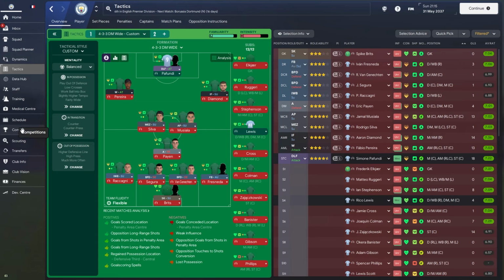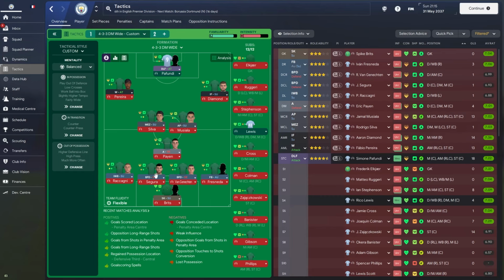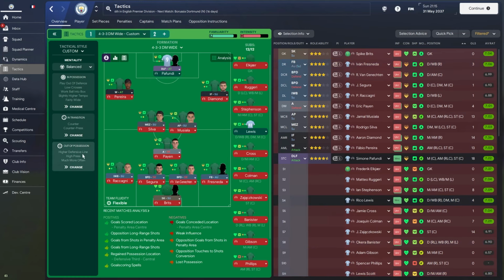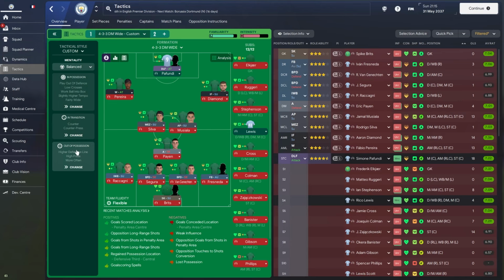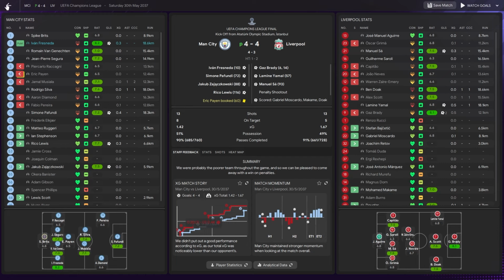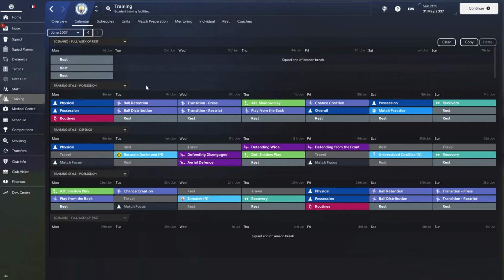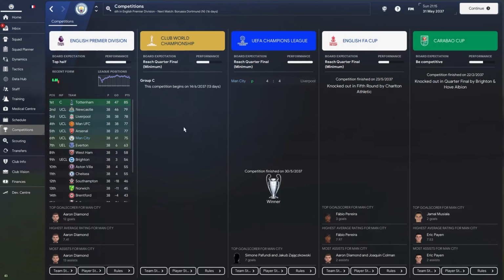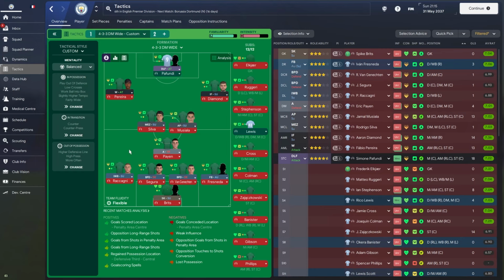FM24 Tactic Analysis: How I Won The UCL on Football Manager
Winning the Champions League in Football Manager is special. In today's video, we look at how we won the UCL in FM24. The tactics breakdown, opposition instructions, and training approach that will help you win big games like UCL Finals in FM24.